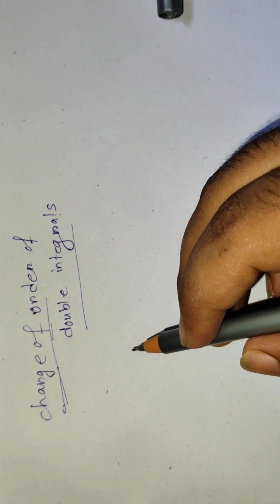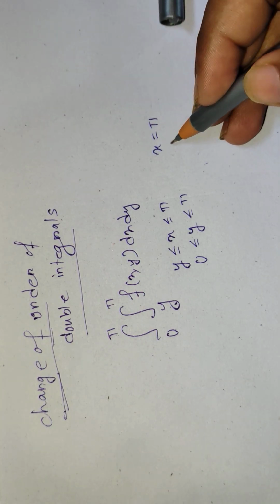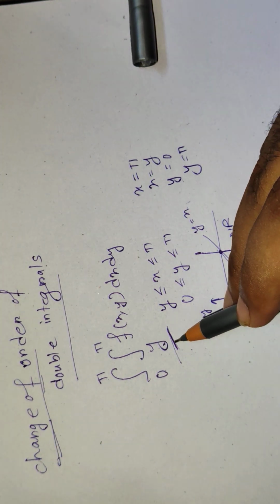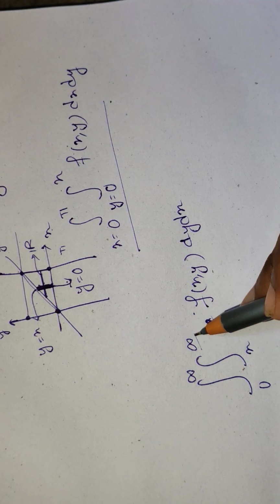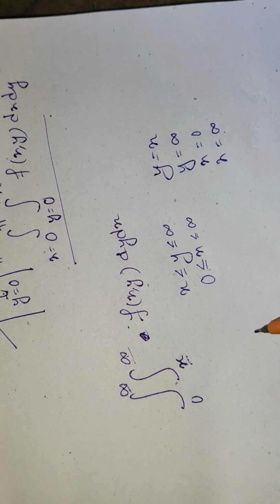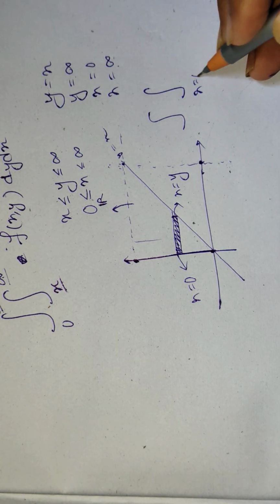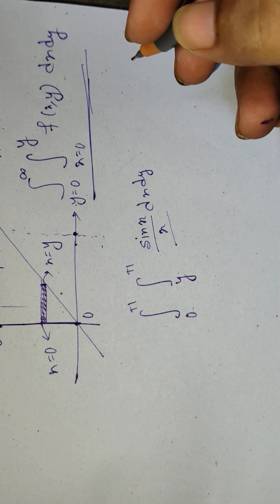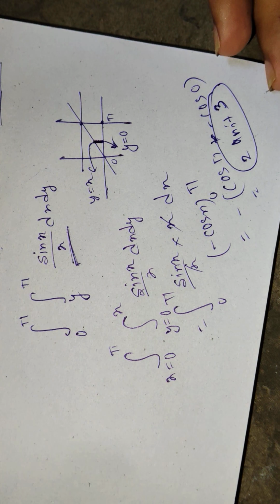Double Integral change of order part 1